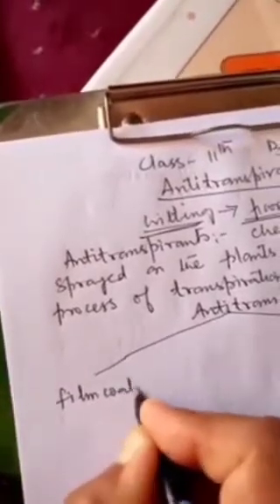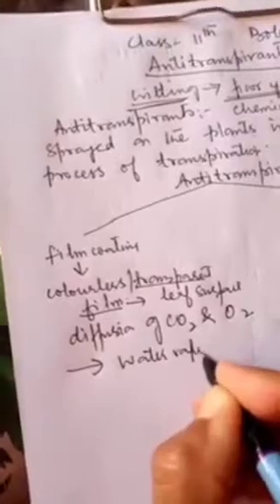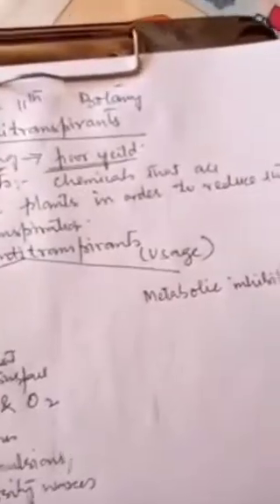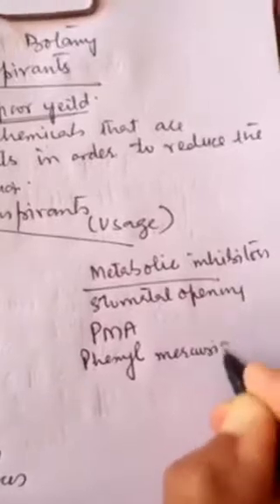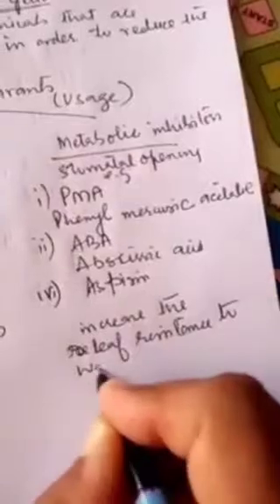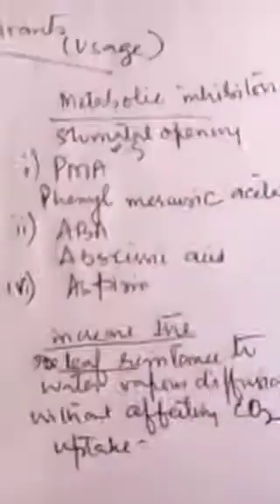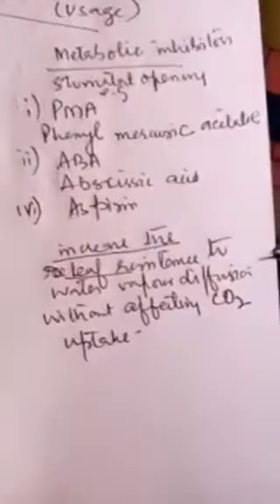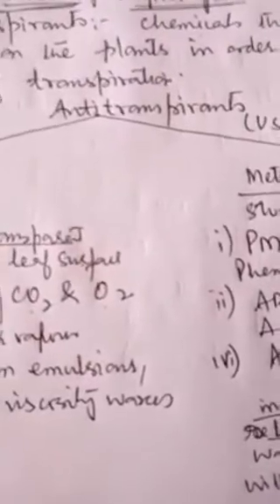ANTI-TRANSPIRANTS Class 11th